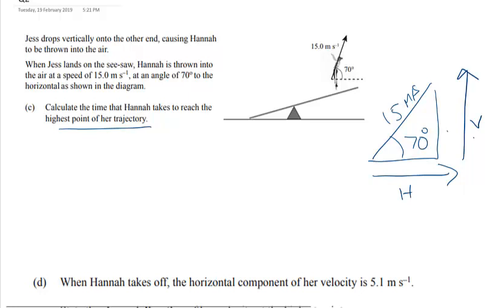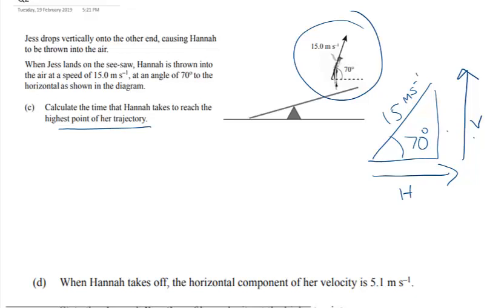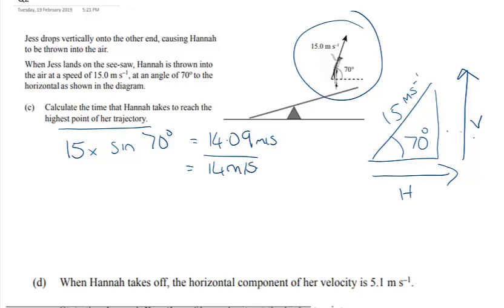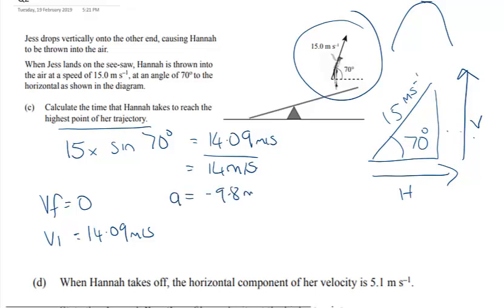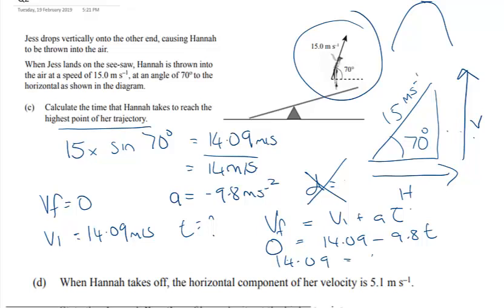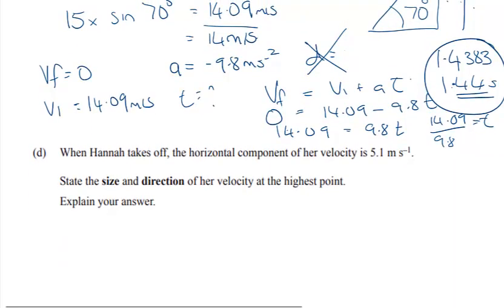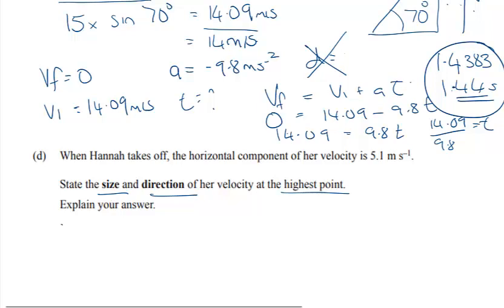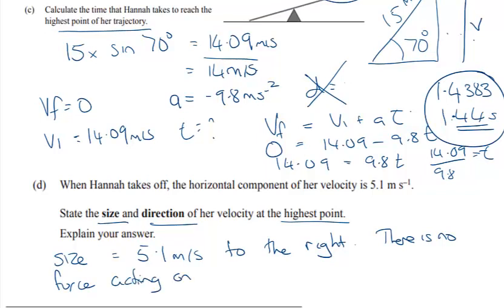Mech Ass 2 Q2 2019